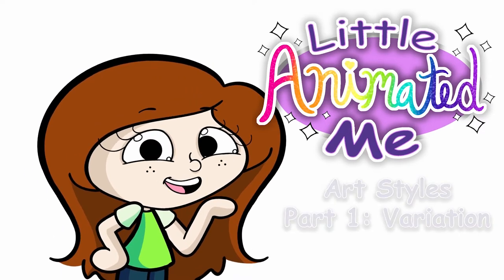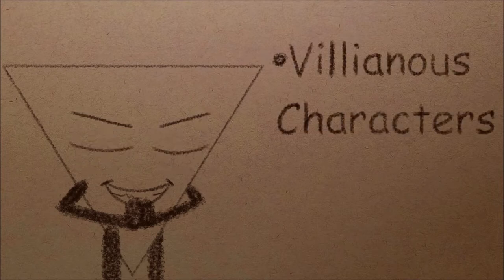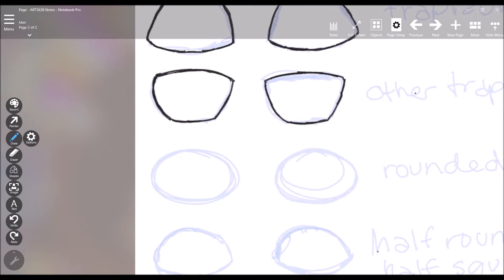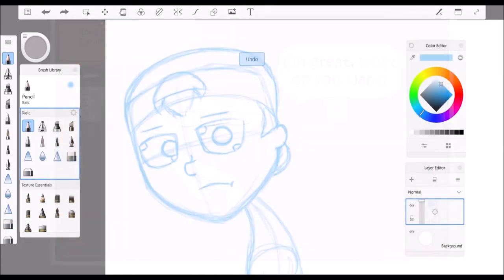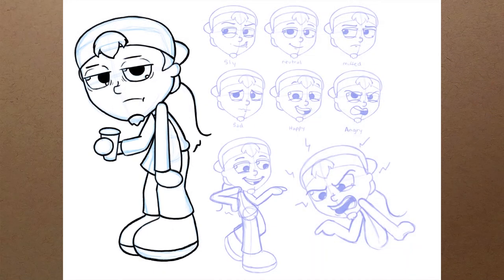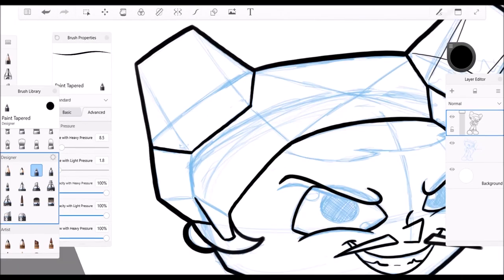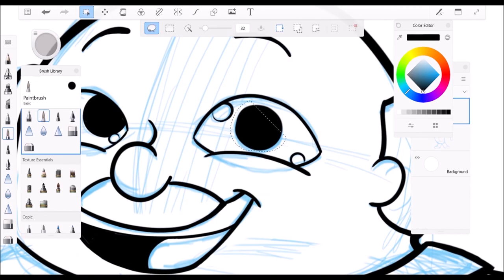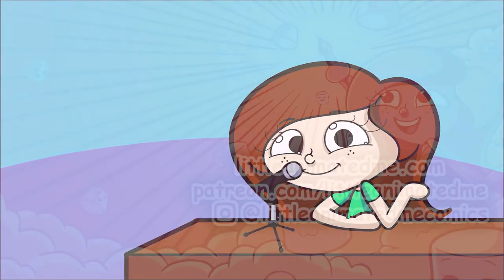Art Styles: Variation| Little Animated Me-Discussions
Having trouble with same face syndrome in your art style? Well, this video explains what I did to vary my art style. Variation is a good way to develop your style and makes your art look more professional. In this video, I talk about two design principals and design three characters. So sit back, relax and enjoy.